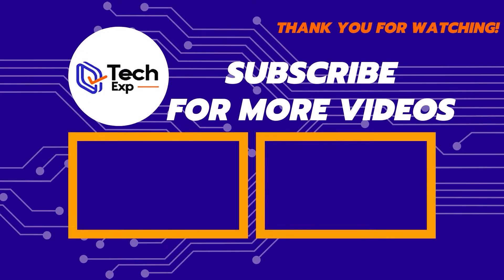Laptop Buying Guide 2021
How to Buy a PC Laptop Guide for Entrepreneurs 2021

3️⃣ ⏰ TIMECODES ⏰
0:00 Intro
0:35 Processor
1:10 Memory
2:07 Graphics Card
2:55 Hard Drive
4:15 Overall Review
5:25 Bonus
8:05 Machine Recommendations
10:09 Do you need a Tech Assessment?

WAYS TO WORK WITH TECH EXPERTS:
⚡️ Access our 7 Step Action Plan to prepare your business for Technical Success
⚡️ Join our mailing list to stay informed on what’s happening at Tech Experts
⚡️Need a custom solution? Complete the Tech Assessment

QUESTIONS??? — Have a question about technology for your online business? Please post them in the comments section of this video!

ABOUT:
In this video, Dave reviews how to buy a pc laptop geared to entrepreneurs in 2021.